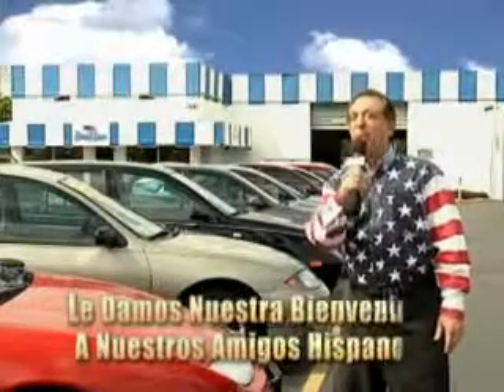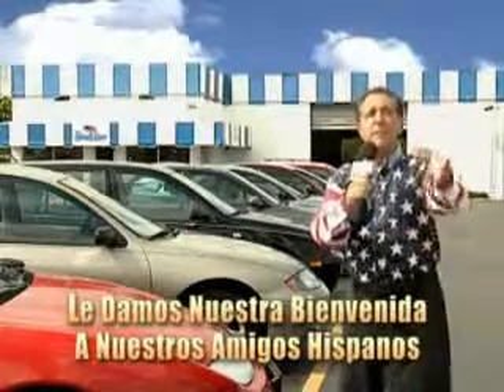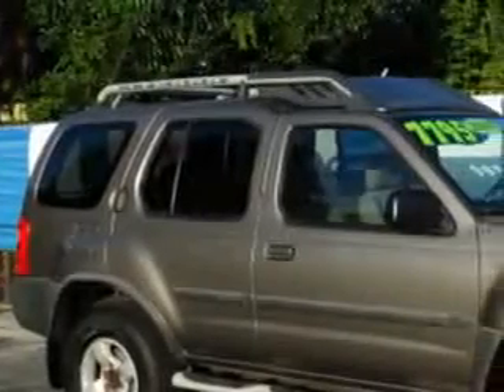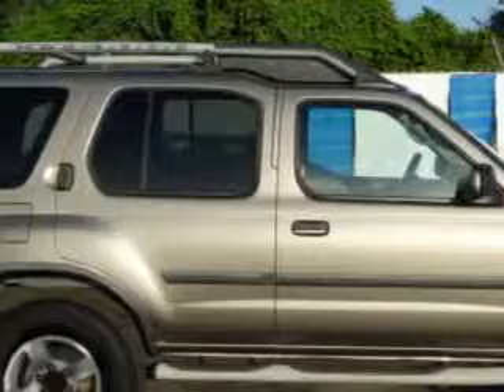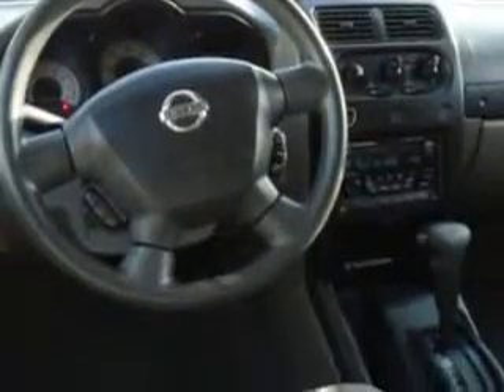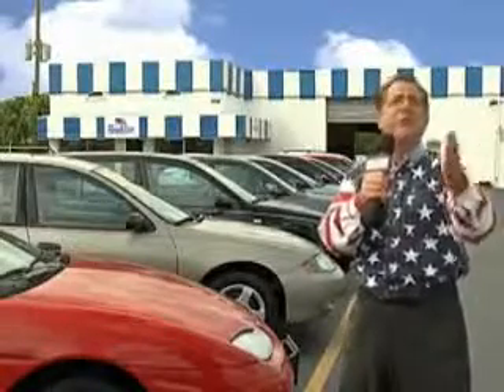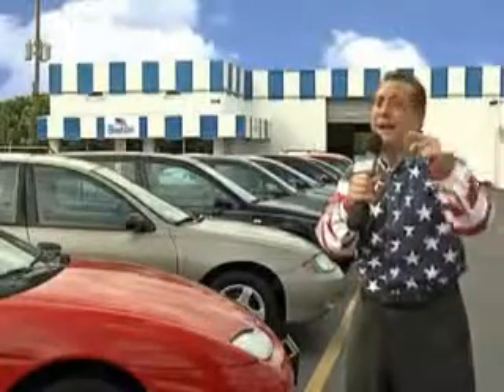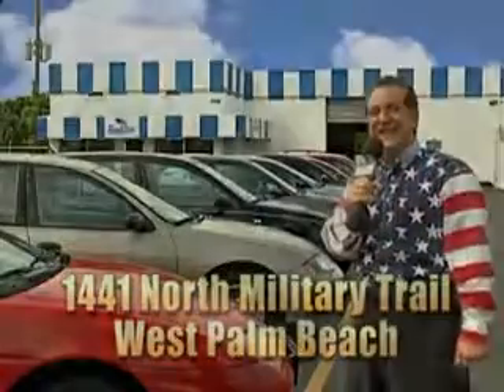2004 Nissan Xterra Beach Cars West Palm Beach, FL 33409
Nissan Xterra Imagine driving this  Granite Metallic Clearcoat   Nissan Xterra SUV, equipped with a 6 Cylinder engine and an automatic transmission. Enjoy this great SUV with features like Skid Plates, Privacy Glass, Running Boards, Alloy Wheels, on steering wheel audio and cruise controls, and much more. Enjoy the drive and have peace of mind in this  Nissan Xterra. See us at Beach Cars today!VIN:5N1ED28T74C686221

Beach Cars
1441 North Military Trail